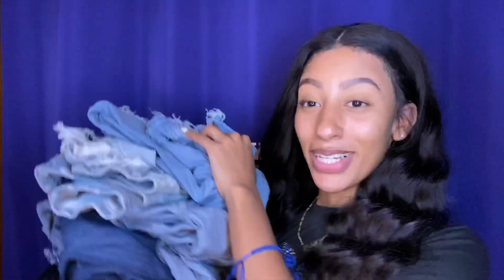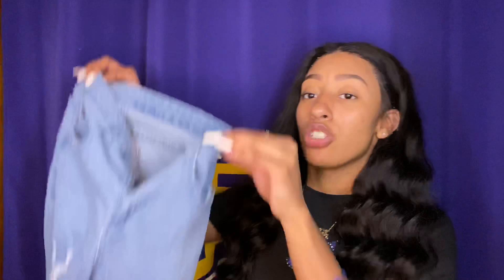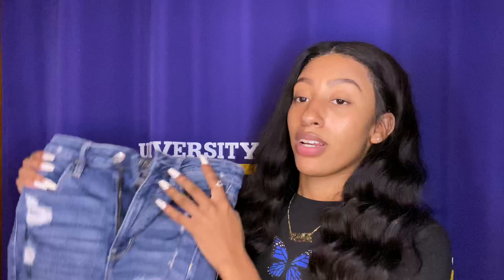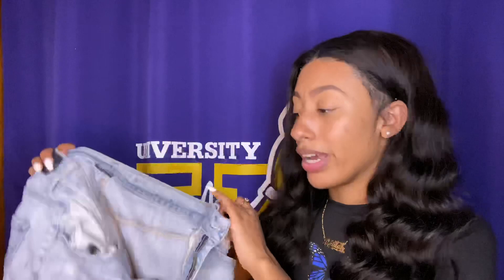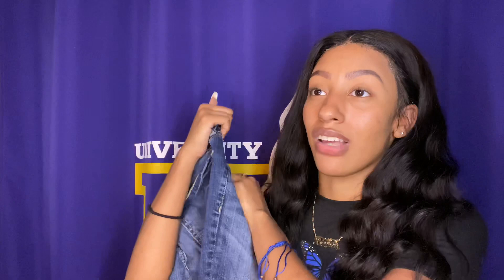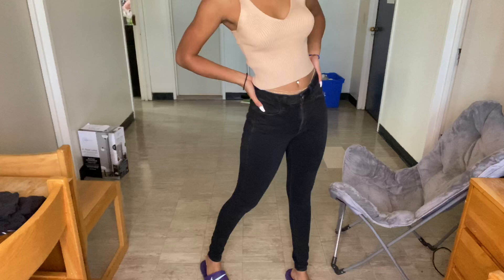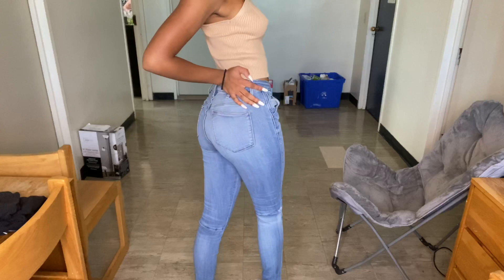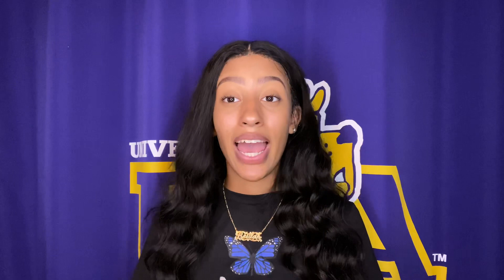MY FAVORITE JEANS COLLECTION 2020✨ || AFFORDABLE & TALL GIRL FRIENDLY!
~ WATCH IN 1080HP~

HEYY LINGSS, I hope you guys enjoy this video of all my favorite jeans that are affordable and tall girl friendly. You guys have really been loving the clothing videos and i love it. If you guys enjoy this video make sure to show some love and get your girl to 3k by the end of the yearrrr❤️

Can’t find the G- star jeans at all I’m so sorry 🥺it might be an in store only style

✨Want a shout out at the beginning of my video?✨
- post notifications must be on
- tag me in your ig story of you watching one of my videos
And boom just like that you might see yourself in my next vid❤️

(You just click the link and search up whatever you want to buy)

I love every single supporter😚❤️ Stay blessed